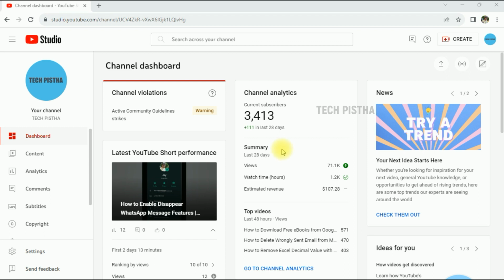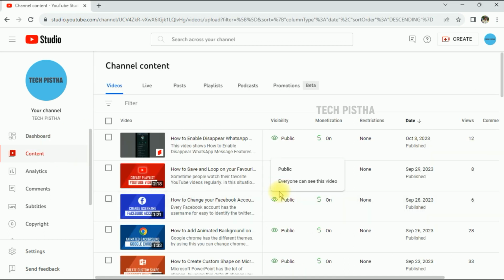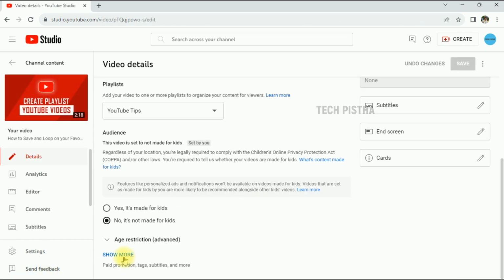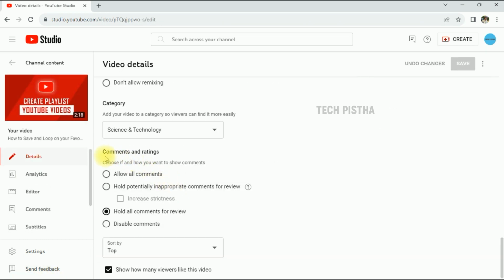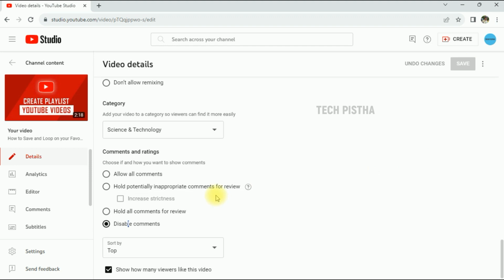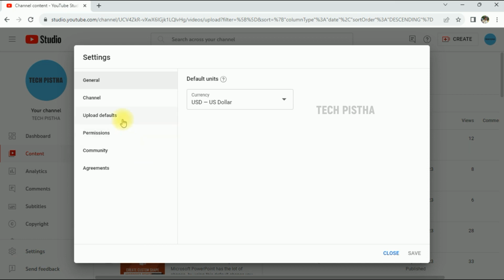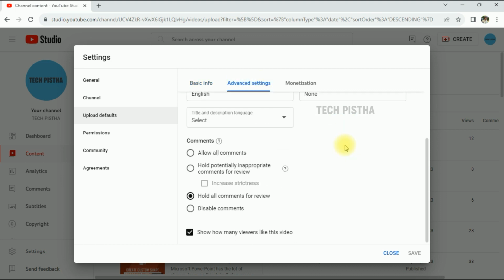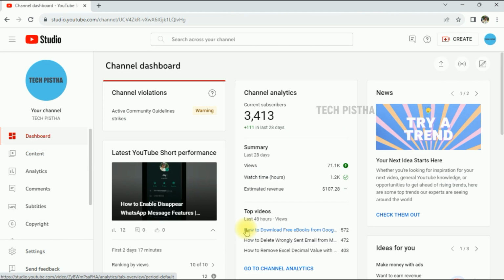How to Disable the Comments on your YouTube Videos | YouTube Tips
For every YouTube video has the options to add the comments. sometime creator would like to disable the videos on their particular videos. in this situation how they can disable comments on YouTube Video.

This video step by step to explain how you can disable the comments on your YouTube video.